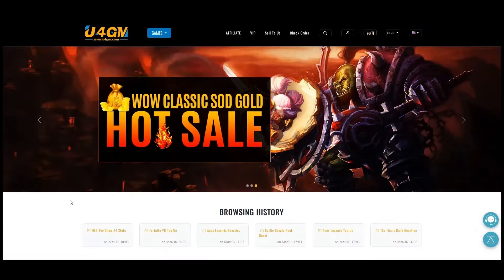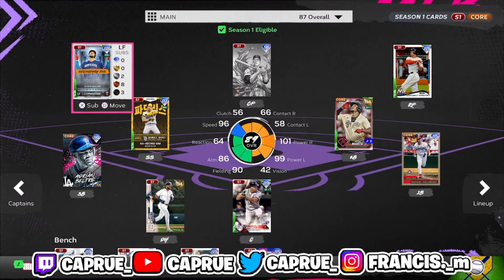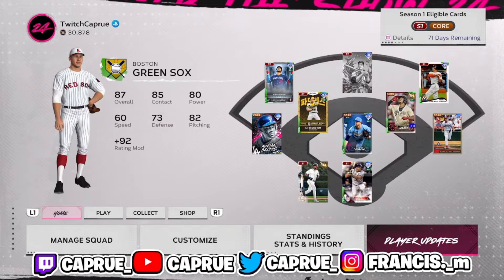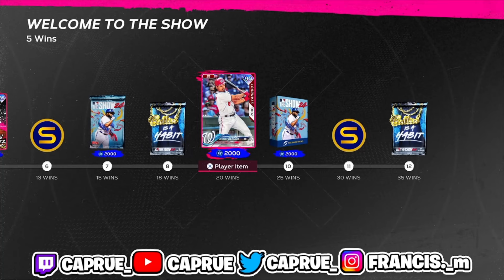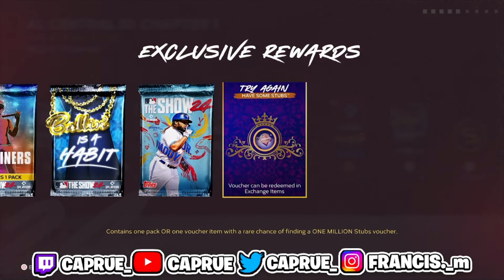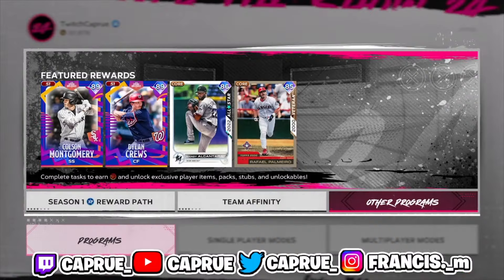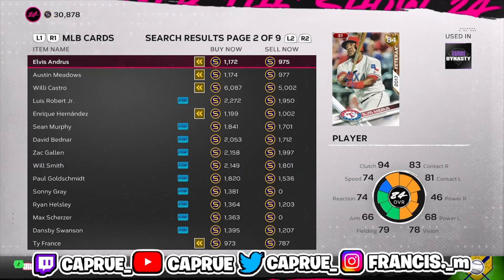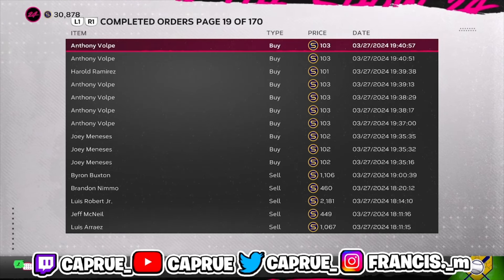#1 Stub Making METHOD In Diamond Dynasty! MLB The Show 24!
do you bet on sports? if so check out for #1 sports picks!